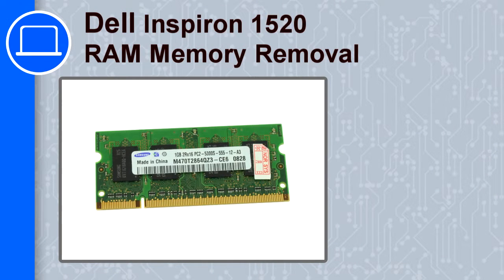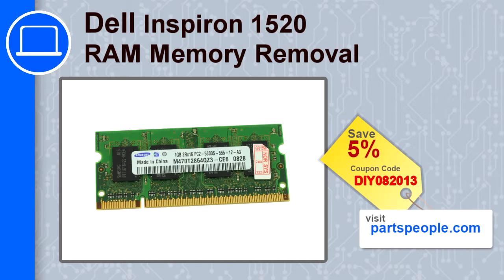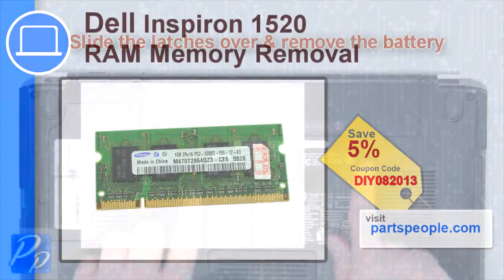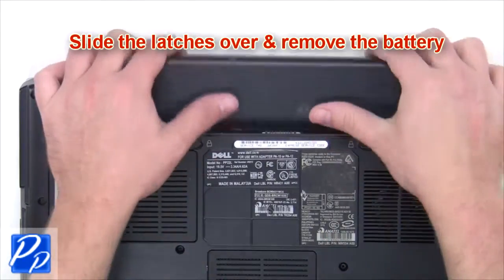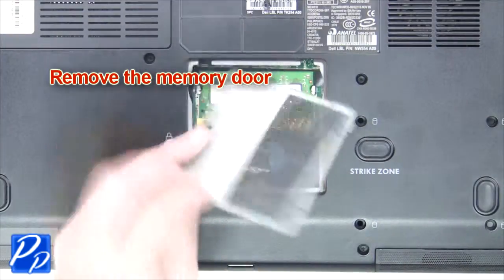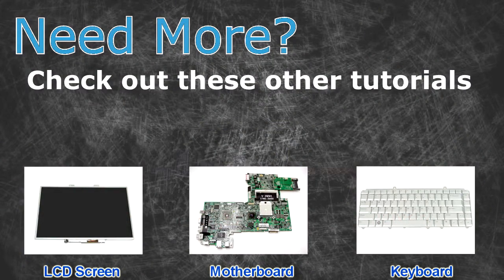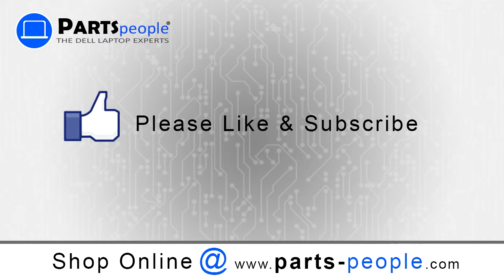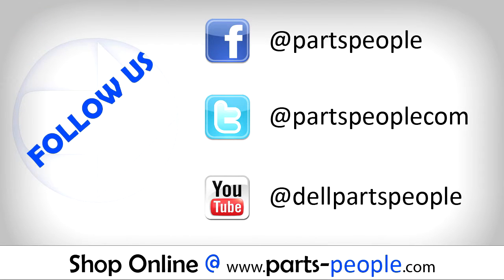Dell Inspiron 1520 RAM Memory Replacement Video Tutorial